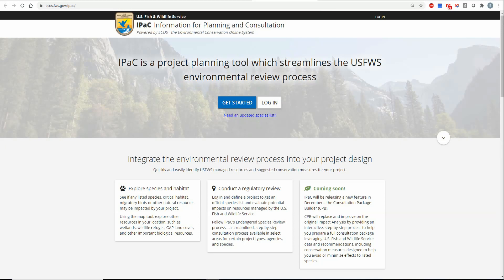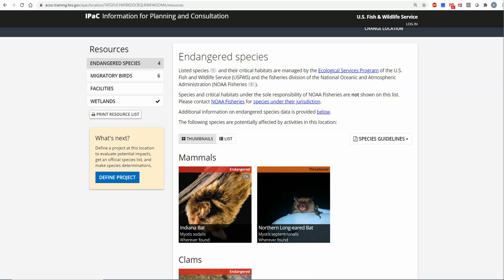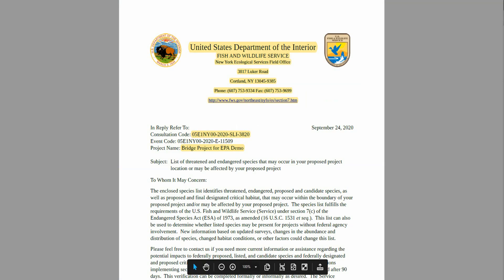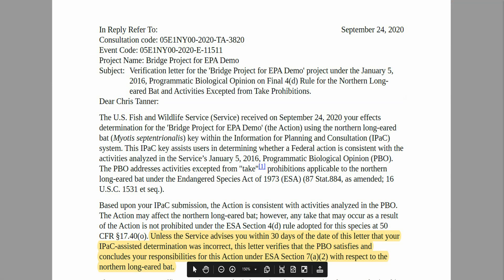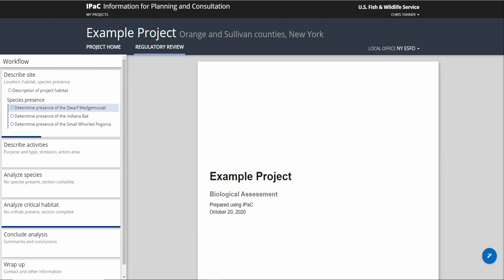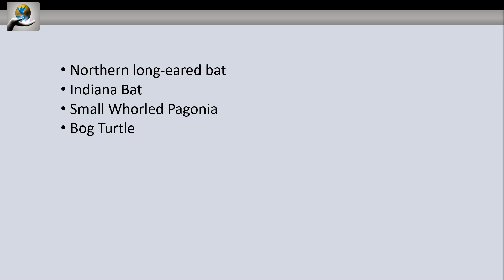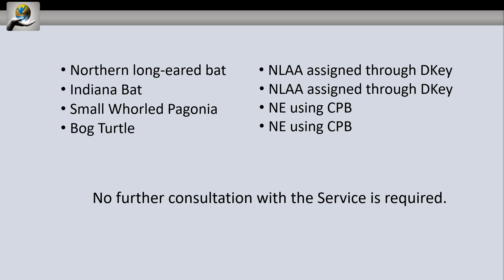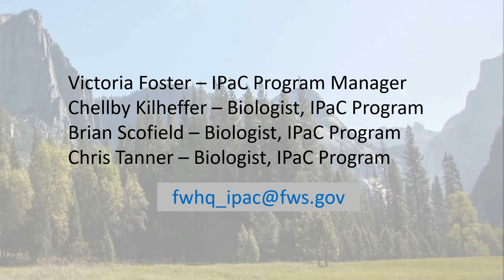IPaC Overview (Demo & Slides)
High-level demonstration providing an overview of IPaC’s tools designed to assist users with analyzing their project and consulting with the USFWS. This includes a short presentation showing how the IPaC tools fit together to analyze a project.